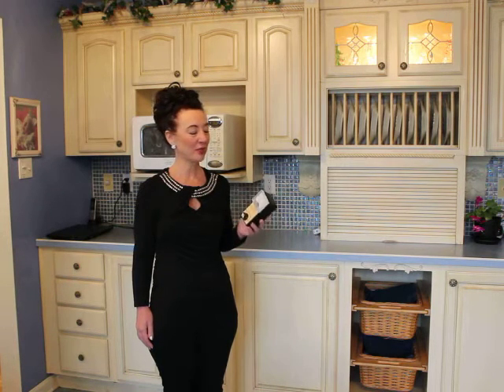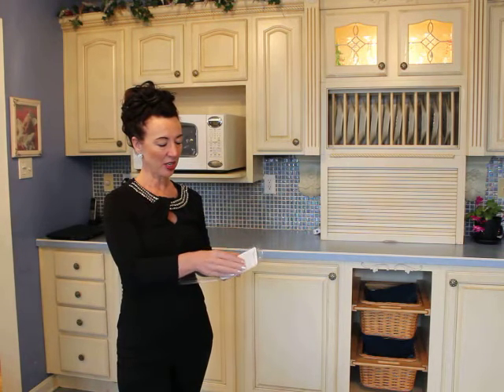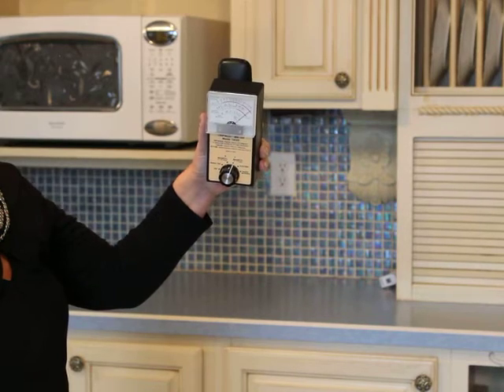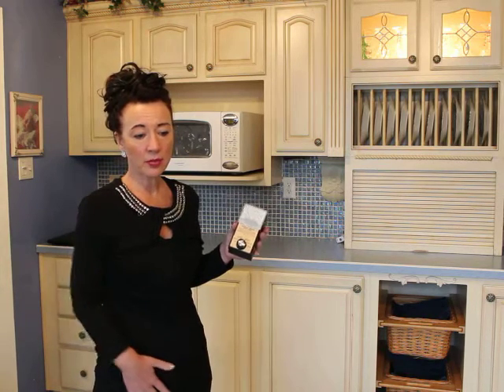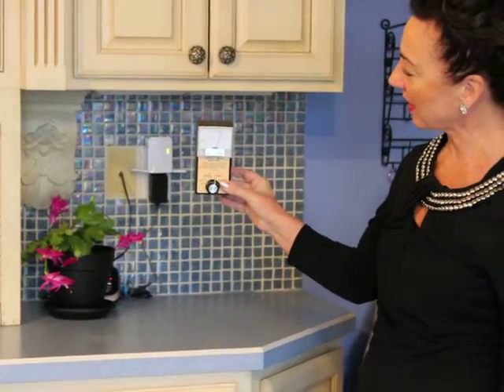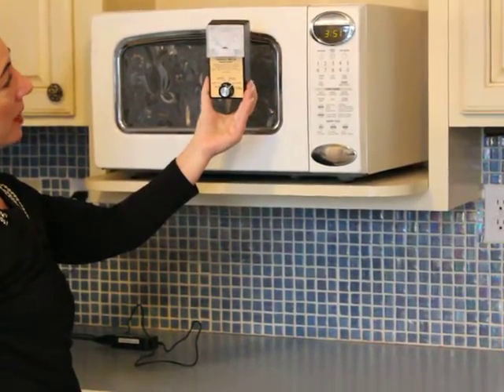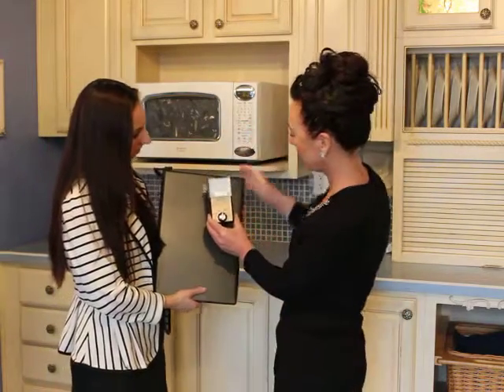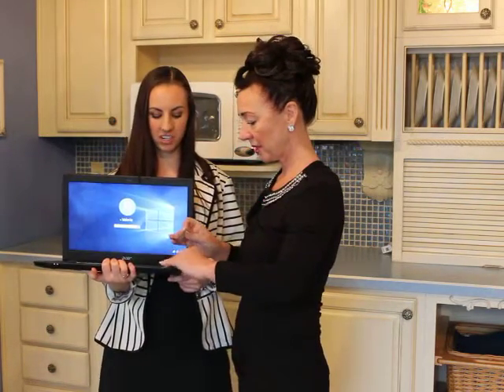Radiation & EMF From Cell Phones; Microwaves & Laptops **Cell Neutralizer Style Updated in 2018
Dr. Valerie Nelson demonstrates radiation and EMF hot spots around the home from computers; microwaves; cell phones and laptop computers & demonstrates applied kinesiology and muscle testing.

There is another video in which Dr. Nelson has on a blue shirt and she is outside, it explains that if you don't do the muscle testing, then 2 per device is a good estimated amount for each device. We do realize that not everyone has someone that they can do the testing with. As far as using the meter after the Cell phone neutralizers or Tech Tags are on the device. It does not change with EMF output - if it did, the device would not work.

It is programmed with homeopathic frequencies to help to neutralize the damaging effects of the radiation/EMF output.

This would be similar to when you go and get an xray and they put the radiation shield on you.  The shield helps protect you from the radiation, but does not change the radiation output.  Another example is when you go outside with sunscreen, it does not make the sun go away, it just protects you from the damaging effects.

The meter is just to show you how much radiation or EMF output there are on devices.

I surely hope that this helps and thank you for your purchase.